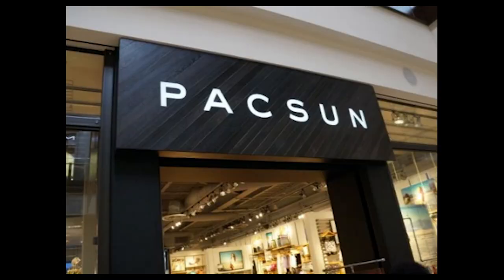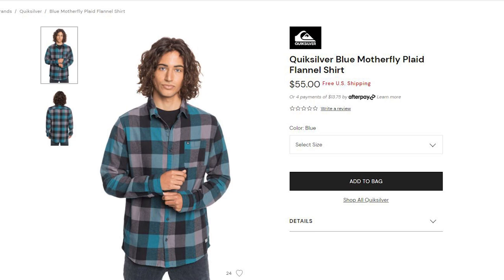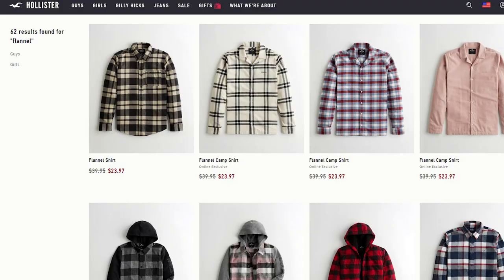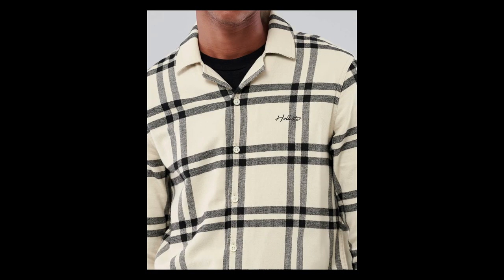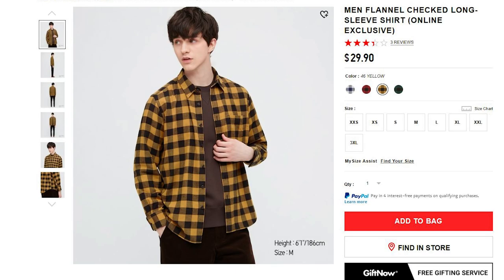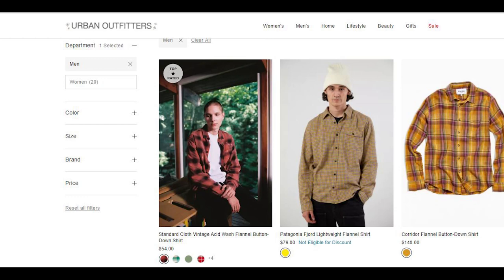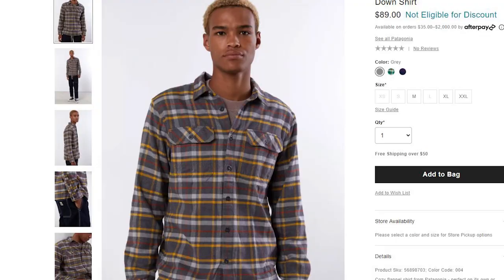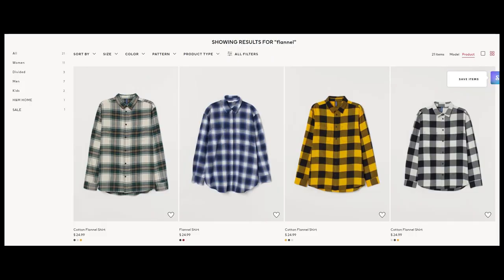Best Flannels For Men! | Mens Fashion Winter 2020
This video goes over the 7 best places to get the best flannels for men! Flannels are very important in mens winter fashion to stay warm and look good in fall or winter! This is why you need a good flannel so I am teaching you where to get one!

Mens flannels are a key piece for mens fashion! This is a huge mens fashion trend that will never go out of style! It is also very important because girls love when guys wear flannels! This is why I am teaching you where to get the best flannel for men!

This list includes cheap flannels and more pricey ones to make sure you get the best flannel you can weather you want a cheap flannel or a very high quality flannels!

Hey! If you are new around here my name is Aaron. I am currently 17 years old and I try to help out other people my age with fashion and fitness. I show ways I style certain things in men's fashion and also I like to lift weights and what works for me.

If you like my fashion style you can see more on my instagram !